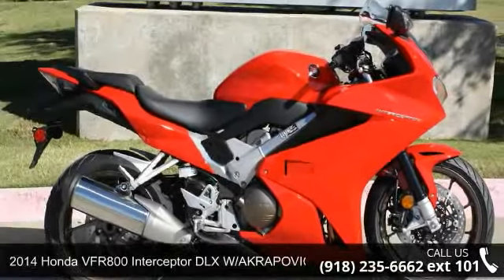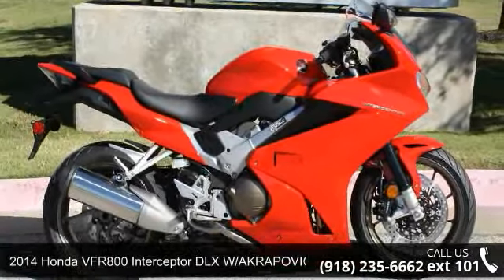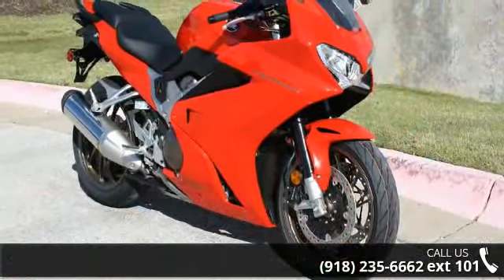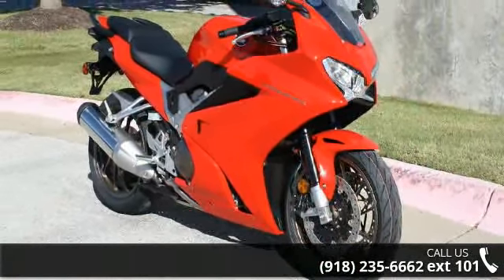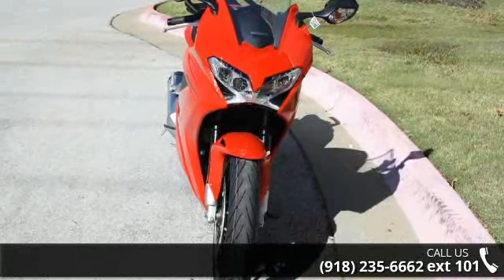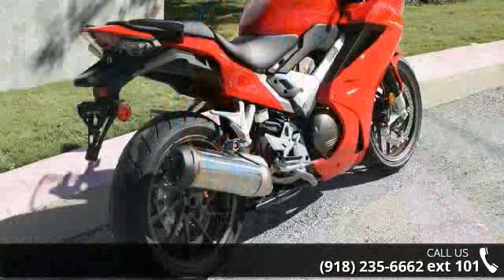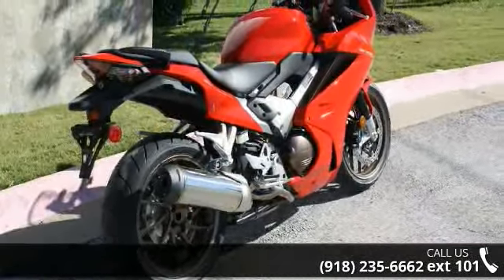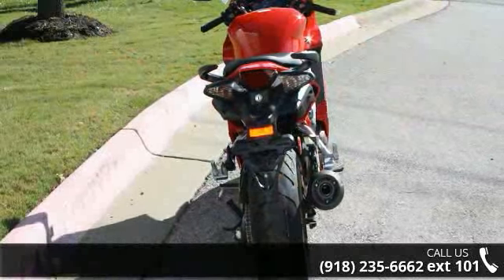2014 Honda VFR800 Interceptor DLX W/AKRAPOVICH EXHAUST -...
Heartland Honda is Arkansas's 1st Honda Powerhouse Dealership. We have been a locally owned and operated dealership since 1996 and we sincerely appreciate the opportunity to earn your business. *Price includes all manufacturer rebates, incentives and promotions. **Price is Manufacturer's Suggested Retail Price (MSRP) and does not include taxes, setup, Honda freight charge or the $129 service/handling fee. Sale price includes all Honda rebates and incentives. Credit cards are accepted with applicable service fee. MSRP and/or final actual sales price will vary depending on options or accessories selected. Sale prices change monthly so call the store for current pricing. ***All models' Suggested Retail Price (SRP) excludes destination charge.